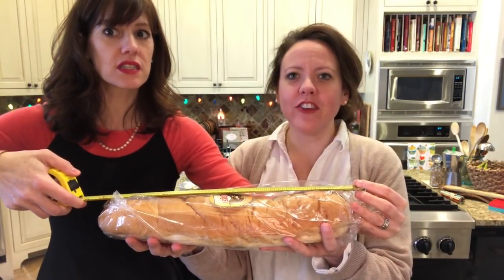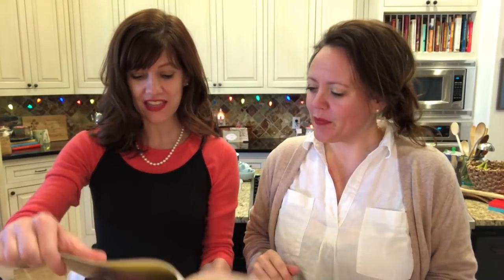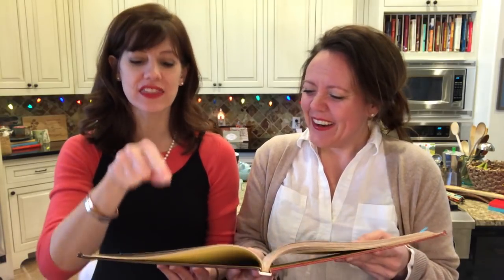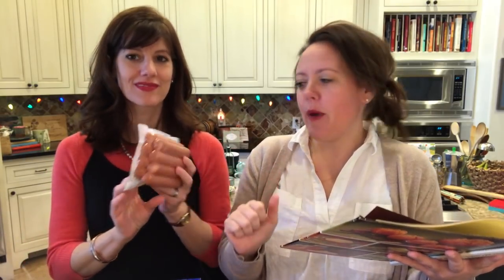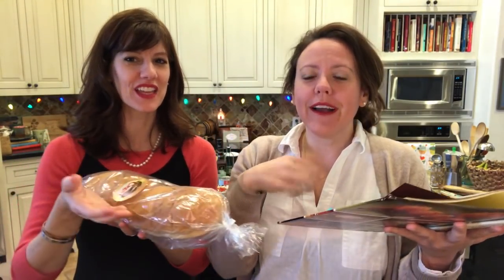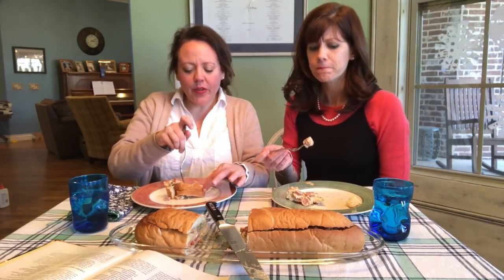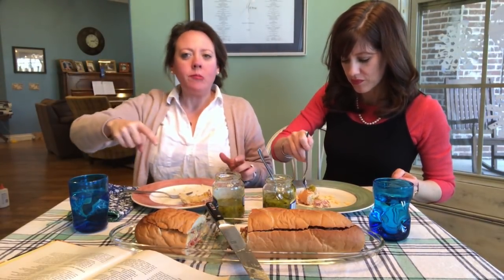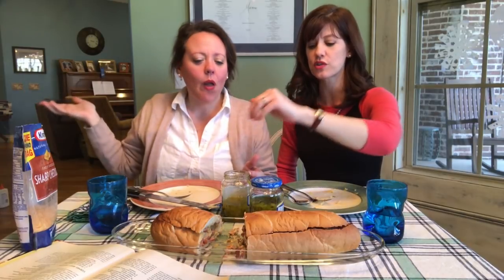Hotdog Salad Loaf - 1969 Better Homes & Gardens recipe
This recipe come from the Better Homes and Gardens Salad Book published in 1969. Frankfurter Salad Loaf is in the "Salad Sandwiches" chapter of the cookbook but we can't find anything "salad" about it.